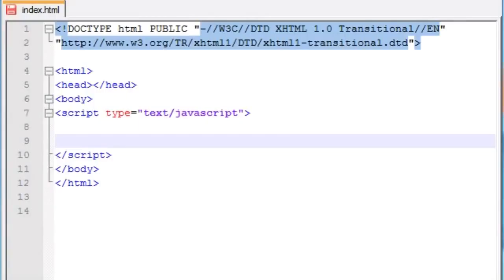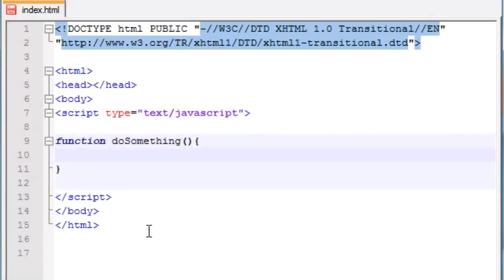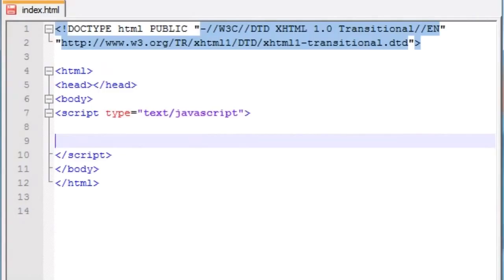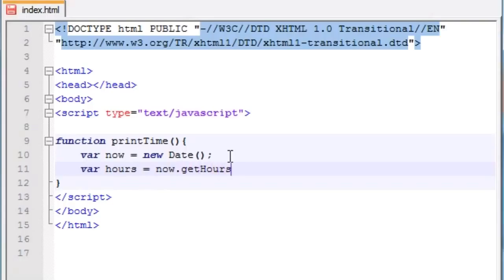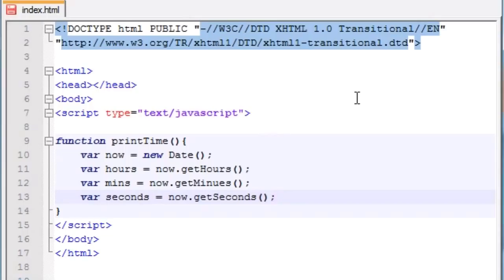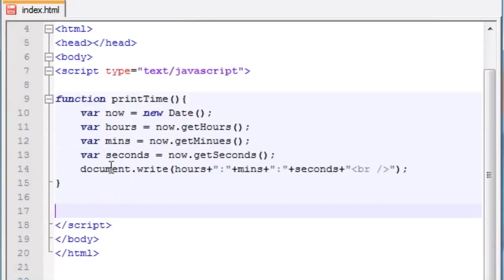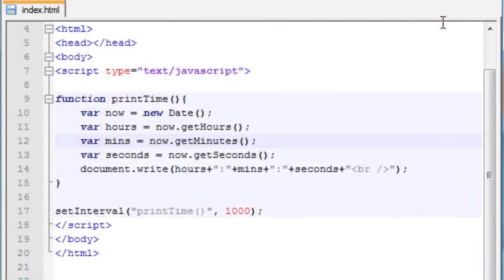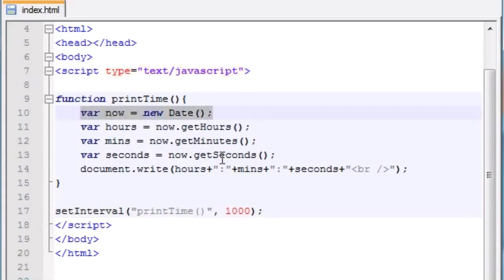learn javascript online Date Objects via Hugeupdate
Learn Javascript from Hugeupdate for Beginner to Advance.
for all of my videos and tutorials..!!